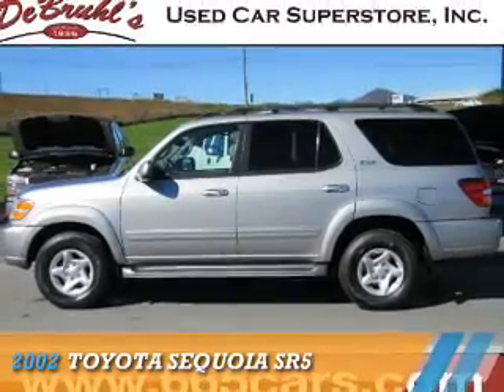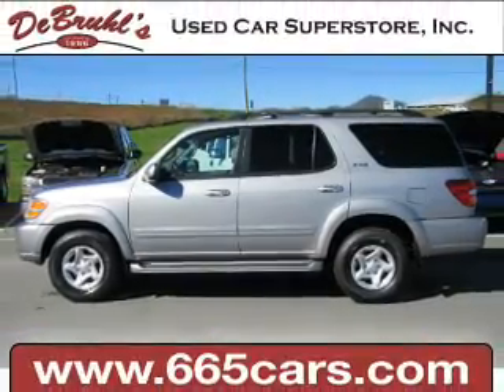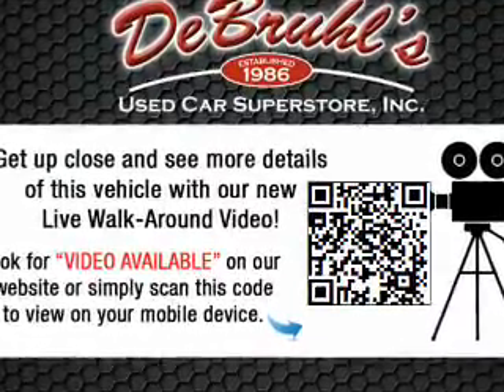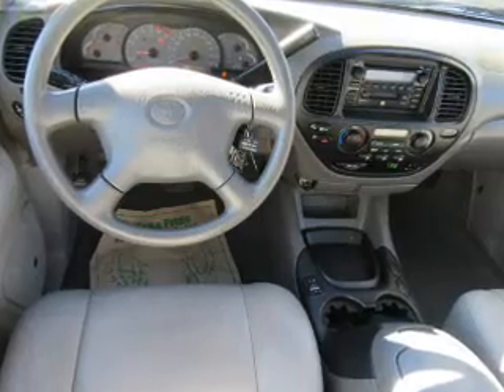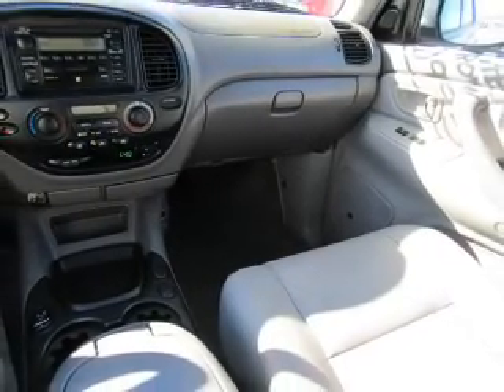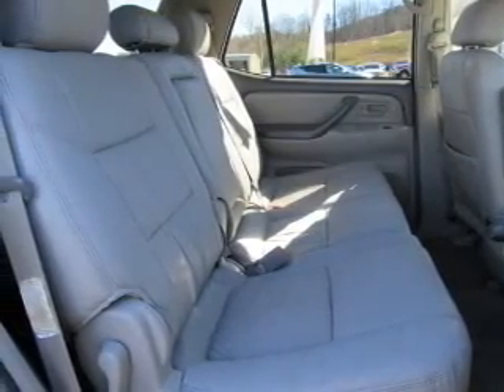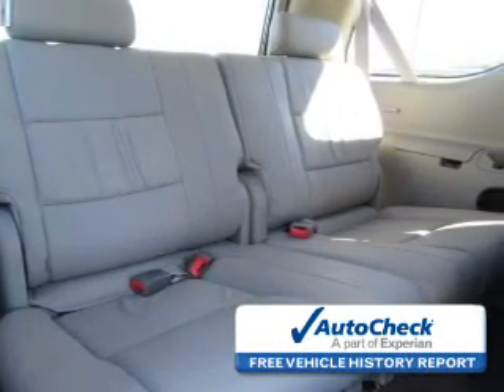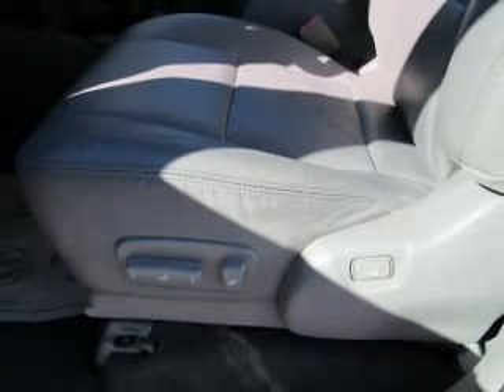2002 Toyota Sequoia 107080 - Asheville NC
Year: 2002
Make: Toyota
Model: Sequoia
Trim: SR5
Engine: 4.7 liter 8 cylinder RWD
Transmission: 4-Speed Automatic
Color: Silver
Mileage: 186933
Address:
VIN:5TDZT34A52S107080